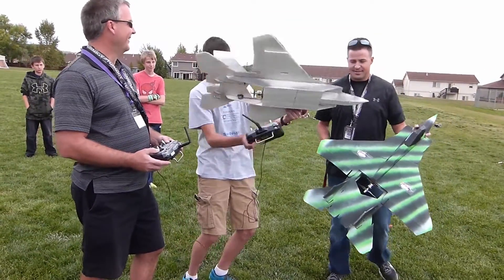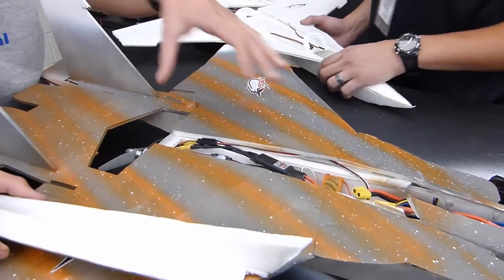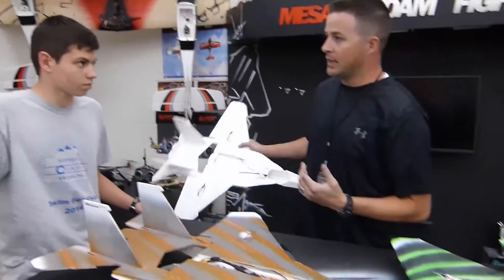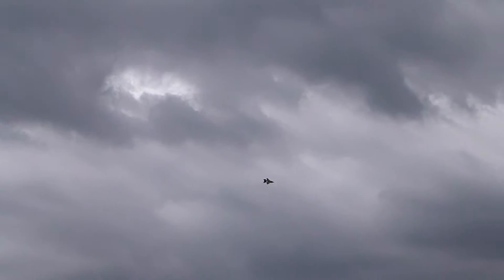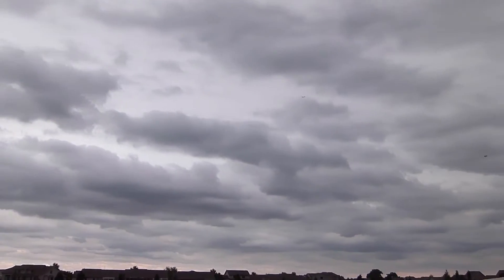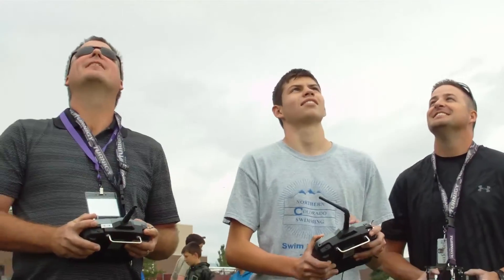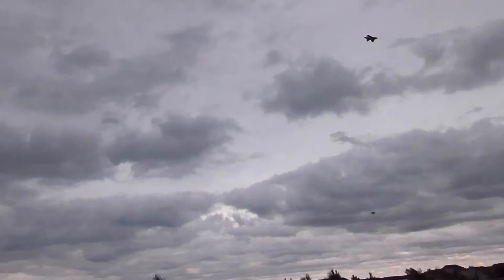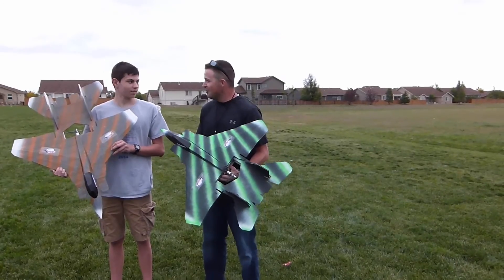MESArcFF - MF-15 Eagle - STUDENT PROJECT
This episode features Ashton and his MF-15 Eagle creation.

MESArcFF Team